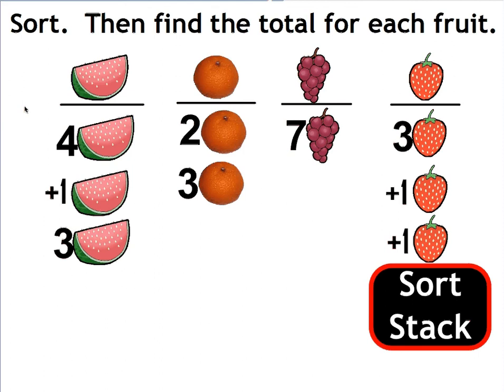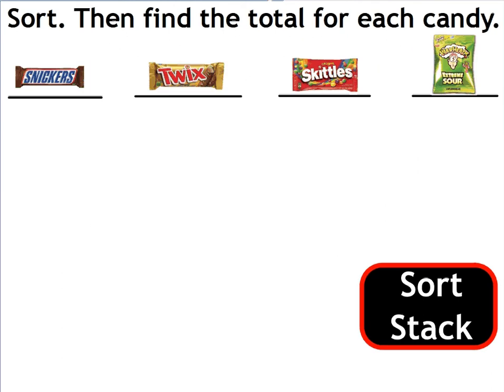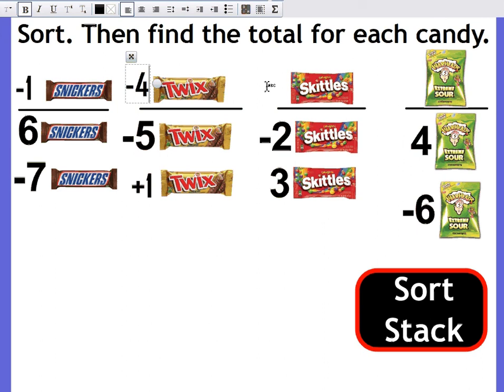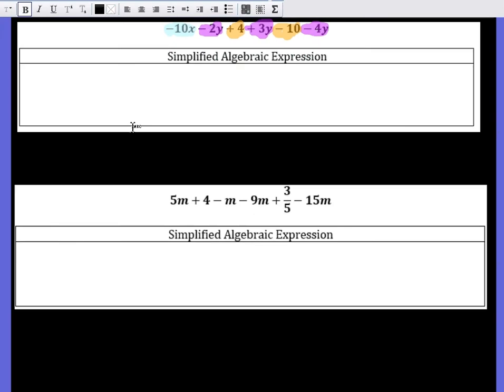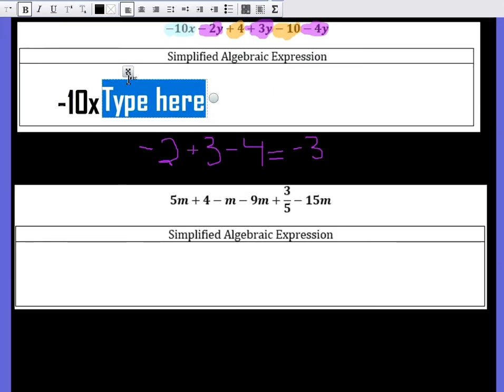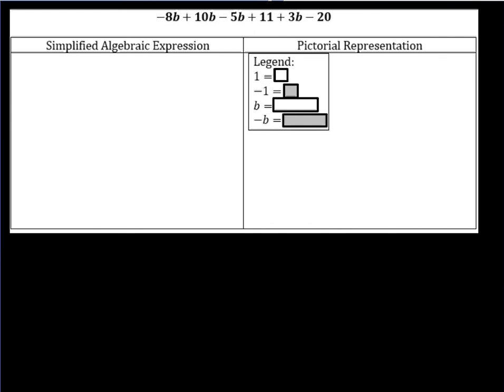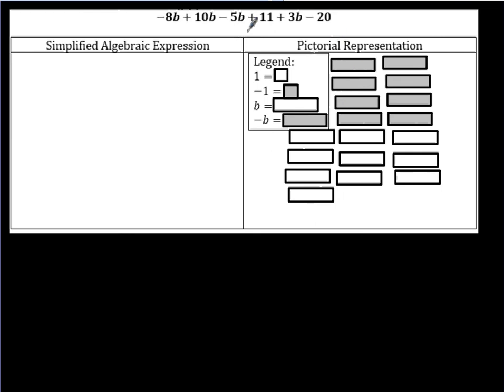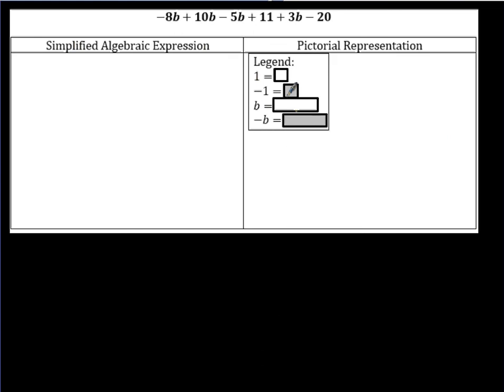Combining Like Terms Notes Part 2